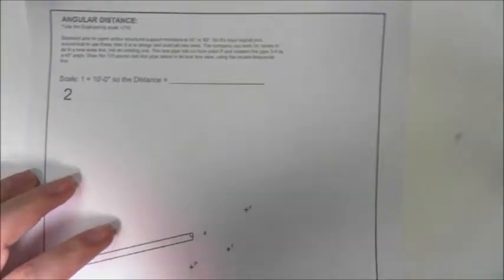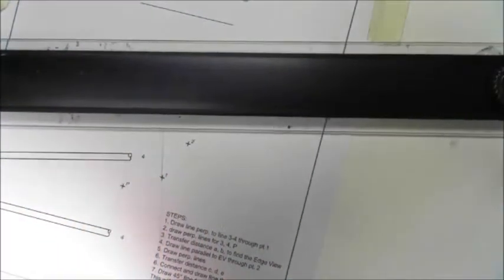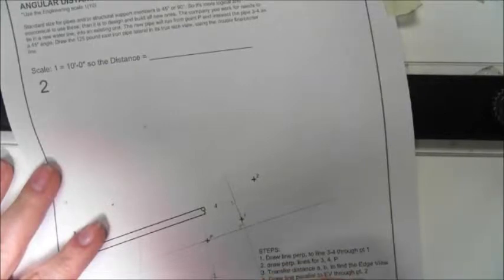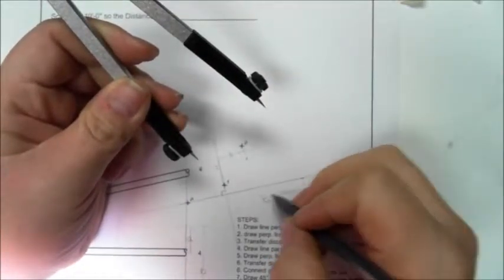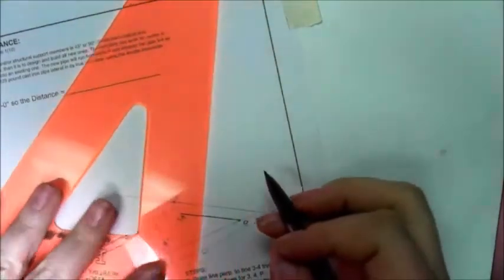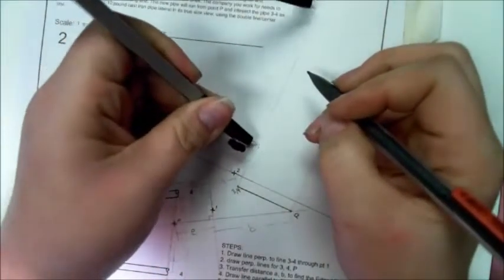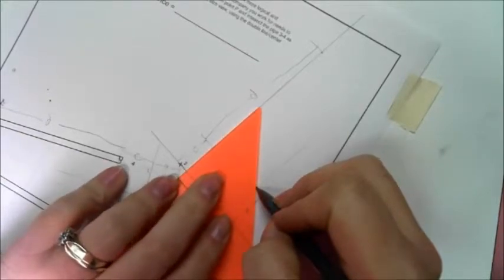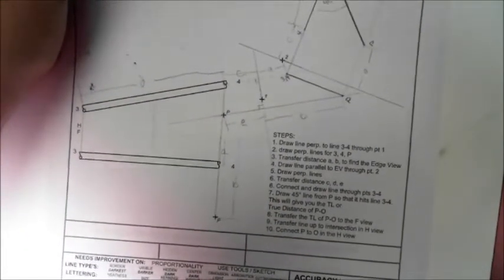3Bb Angular Distance